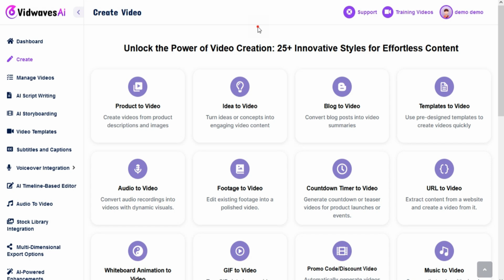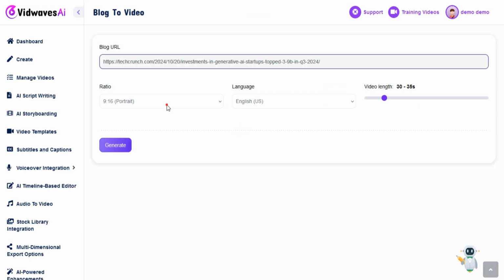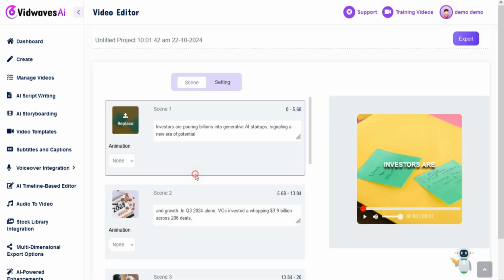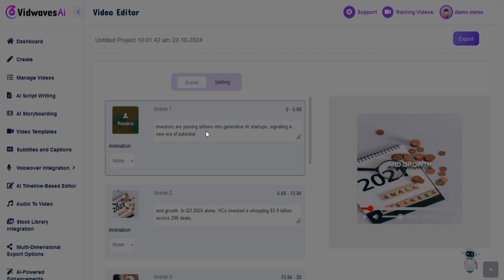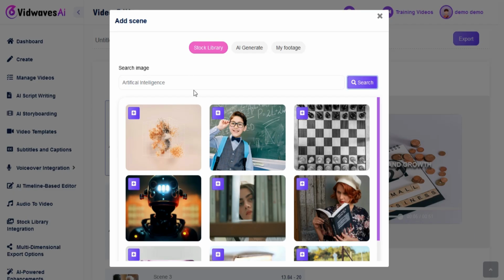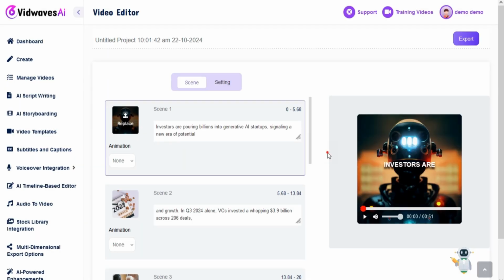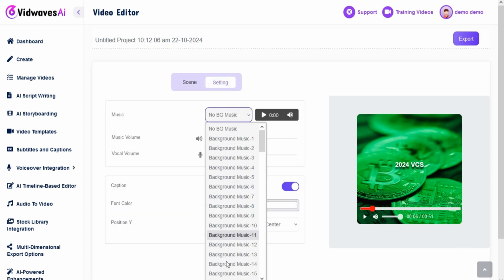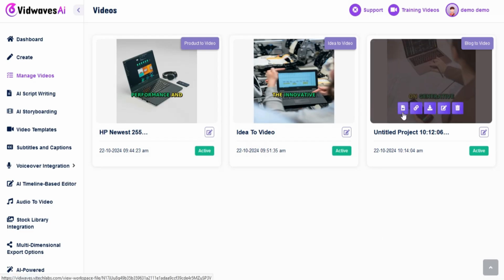How do you create a video from a blog URL in Vid Waves AI?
This Tutorial Is About How to Create a Video From a Blog URL In Vid Waves AI.